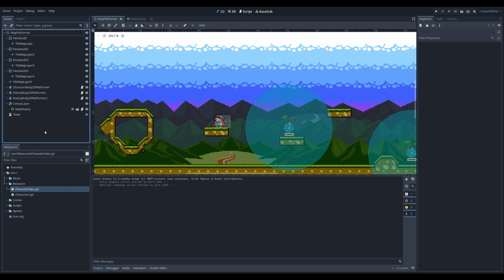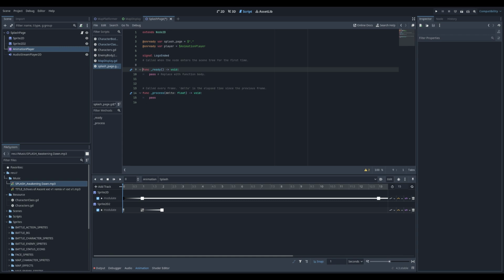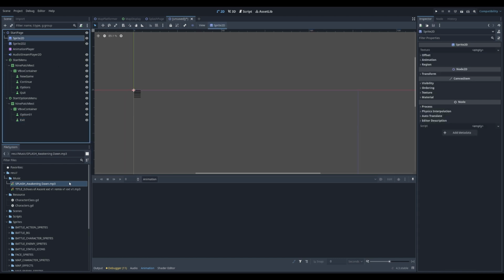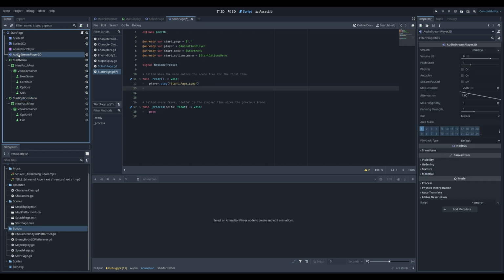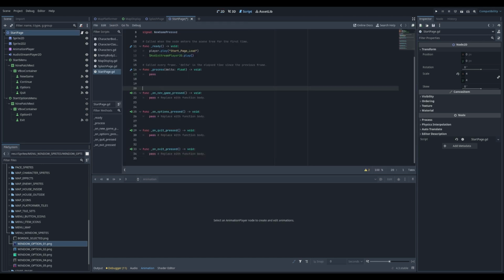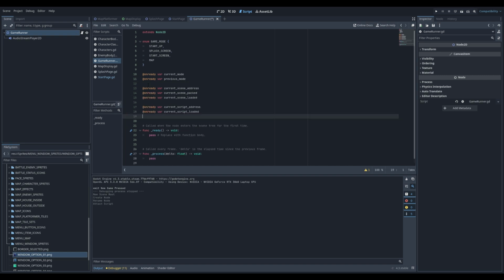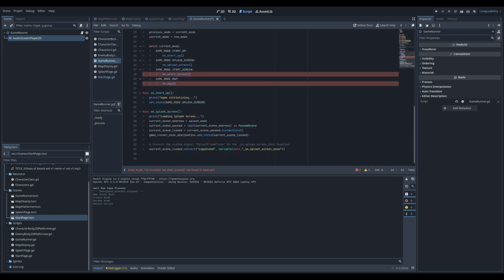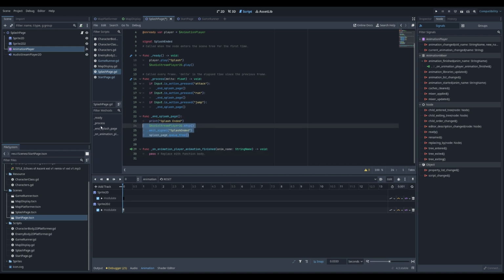Godot 4.3 - 09 Game Runner Node, Simple Menu, Loading nodes in code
In this video I show how to create a Game Runner node. This node can be programmed to load and discard assets based on the needs of your game. I also show the basics of building a menu with buttons.

Music is from Udio, I will add a link when YouTube lets me.